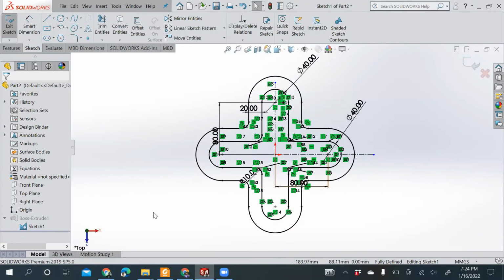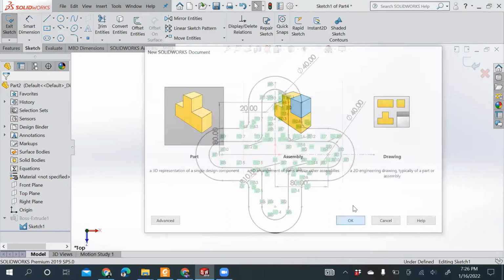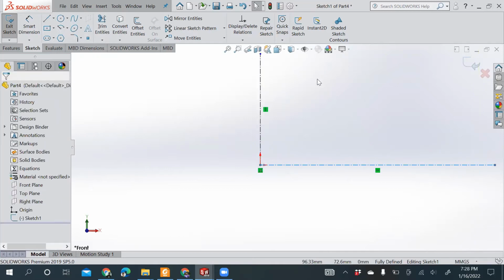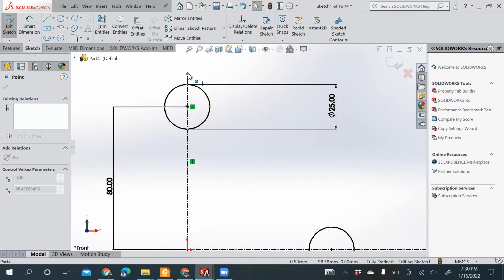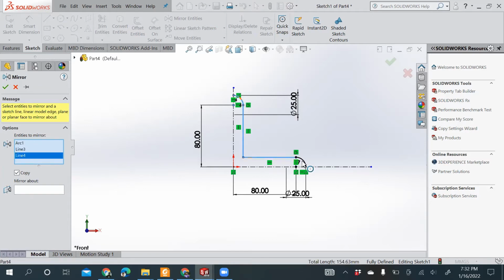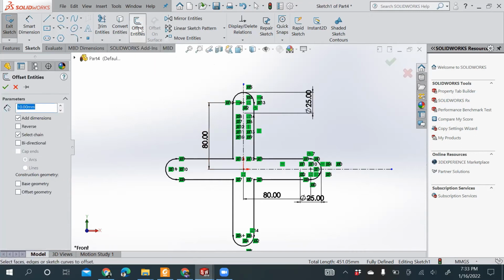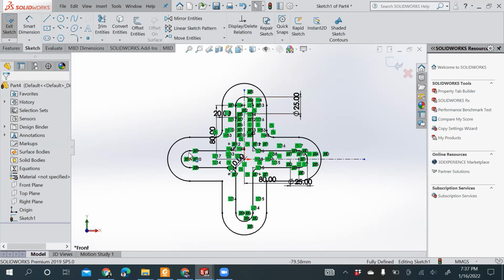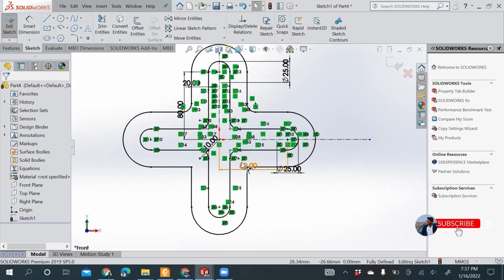P 3 Intro to Sketch Module;SolidWorks| Mirror, Trim, Offset Entities, Sketch Fillet, Fully Defining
About the Video:
In this video, Mr. Siddarth Kumar teaches about the Introduction of the Sketch Module in Solid Works.

Time Slab:
0:00  Start

From:
Rewari
Haryana